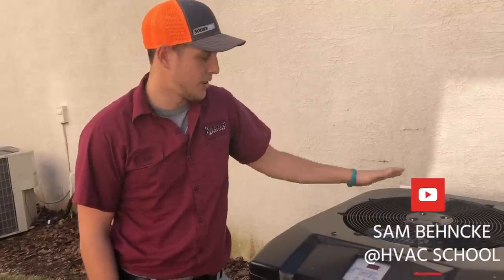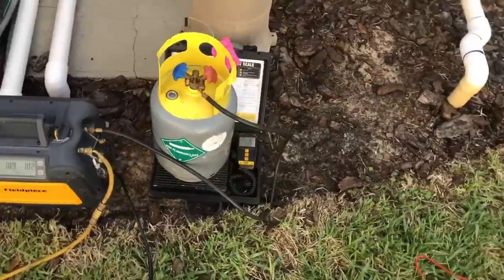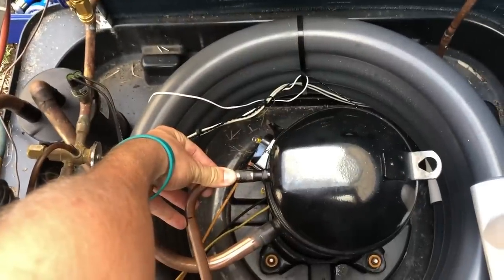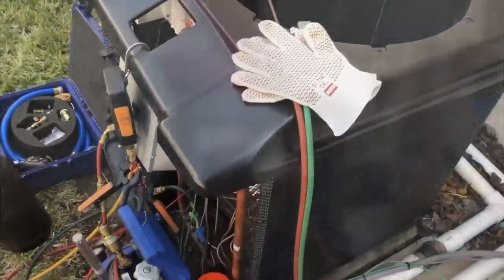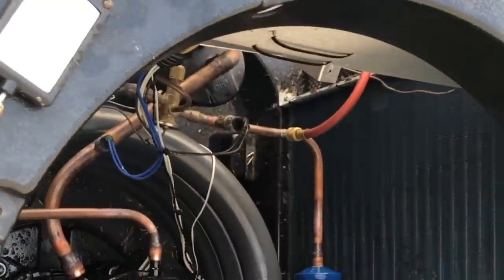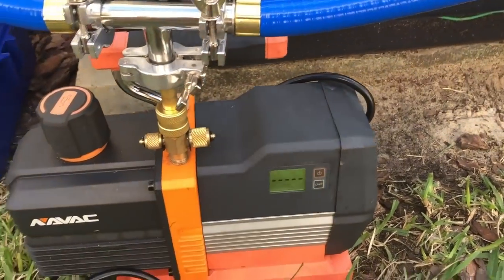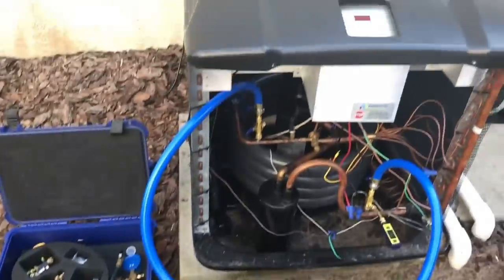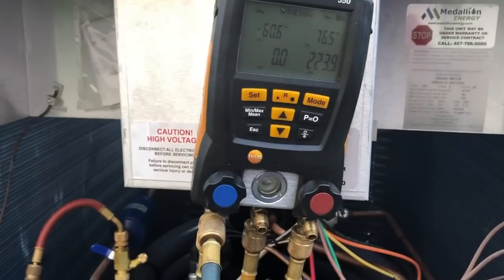Replacing a Pool Heater Compressor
Sam Behncke with Kalos Services shows us everything we need to do when replacing a pool heater compressor. He goes over the recovery, installation, brazing, evacuation, and charging of a pool heater with a shorted compressor.

Sam starts by opening up the pool heater and reconfirming the diagnosis. He isolates the compressor and makes sure it is indeed shorted. For a quick recovery, Sam removes the Schrader cores. He also uses a scale to make sure he knows exactly how much refrigerant he's taking out of the system.

Before pulling out the compressor, Sam does an acid test to make sure there wasn't a burnout. When taking out the compressor, Sam also takes out the filter drier. He tries to cut the copper as close to the compressor and drier as possible.

With the new compressor in place, Sam covers it in WetRag (link to Refrigeration Technologies website below) and brazes it in. He also brazes in the filter-drier and does a pressure test afterward. There is an insignificant pressure drop and no obvious leaks with bubbles, so Sam can proceed with the evacuation. As with HVAC systems, large hoses work best for pulling deep vacuums.

The system passes the decay test, and Sam puts new refrigerant into the system (using a scale to weigh in the charge, of course).

NOTE: Some final testing procedures, such as testing the charge and the amperage, were not shown. Sam did them off-camera.